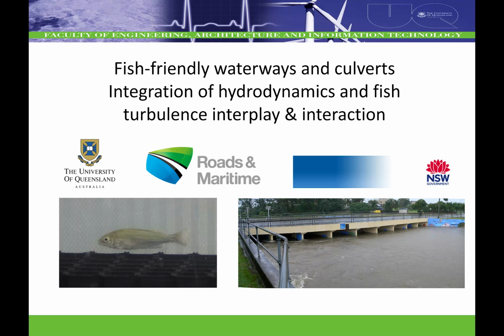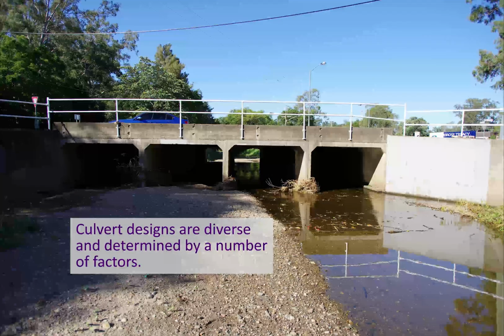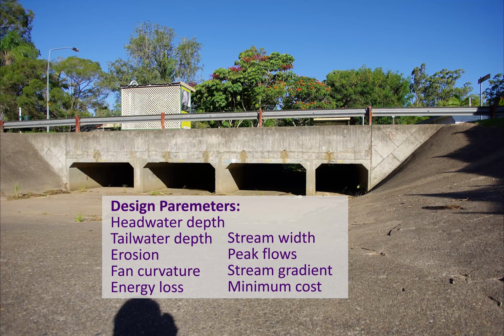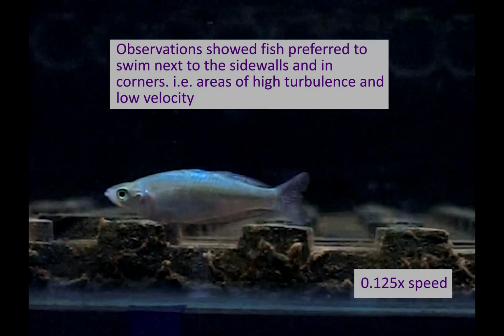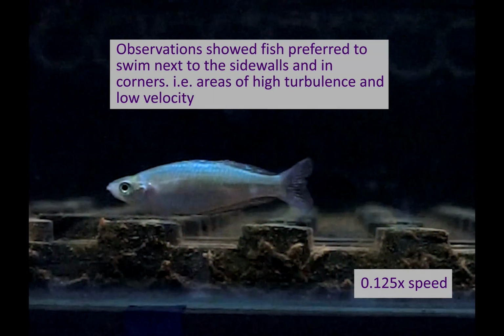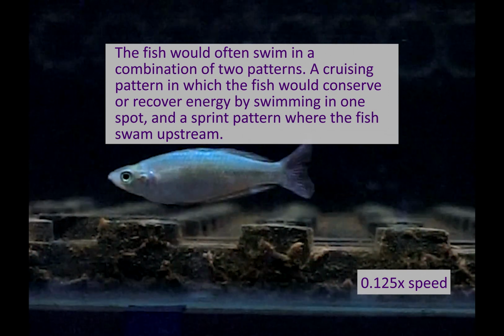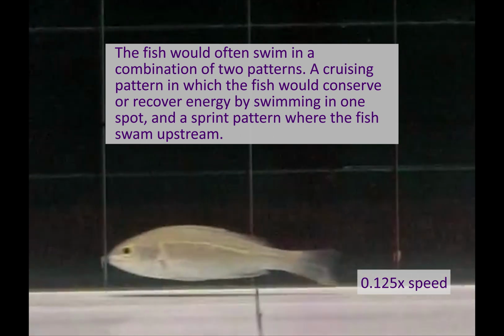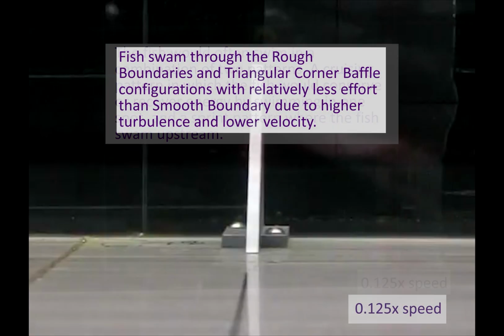Fish friendly waterways and culverts - Integration of hydrodynamics and fish turbulence interplay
A culvert is a covered channel to pass streams and floodwaters through an
embankment. The ecological impact of culverts has been recognised, in particular in terms of stream connectivity, but existing guidelines lead often to un-economical culvert design.
Extensive physical modelling was conducted at the University of Queensland's School of Civil Engineering to develop fish friendly culvert designs, capable to facilitate the upstream passage of small body mass fish and juveniles of larger fish species.
The present video highlights work-in-progress as well as the importance of physical modelling at near full-scale for the development of fish-friendly culvert designs.
This video was published in 2017 as Fish-friendly waterways and culverts - Integration of hydrodynamics and fish turbulence interplay & interaction - {

References
CABONCE, J., WANG, H., and CHANSON, H. (2018). "Ventilated Corner Baffles to Assist Upstream Passage of Small-Bodied Fish in Box Culverts." Journal of Irrigation and Drainage Engineering, ASCE, Vol. 144, No. 8, Paper 0418020, 8 pages (DOI: 10.1061/(ASCE)IR.1943-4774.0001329) (ISSN 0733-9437 [Print]; ISSN: 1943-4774 [online]).
WANG, H., and CHANSON, H. (2018). "Modelling Upstream Fish Passage in Standard Box Culverts: Interplay between Turbulence, Fish Kinematics, and Energetics." River Research and Applications, Vol. 34, No. 3, pp.244-252 (DOI: 10.1002/rra.3245) (ISSN 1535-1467).
WANG, H., UYS, W., and CHANSON, H. (2018). "Alternative Mitigation Measures for Fish Passage in Standard Box Culverts: Physical Modelling." Journal of Hydro-environment Research, IAHR, Vol. 19, pp. 214-223 (DOI: 10.1016/j.jher.2017.03.001) (ISSN 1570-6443).
CABONCE, J., FERNANDO, R., WANG, H., and CHANSON, H. (2019). "Using Small Triangular Baffles to Facilitate Upstream Fish Passage in Standard Box Culverts." Environmental Fluid Mechanics, Vol. 19, No. 1, pp. 157–179 (DOI: 10.1007/s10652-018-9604-x) (ISSN 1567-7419 [Print] 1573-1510 [Online]).
LI, Z., HARLEY, J., and CHANSON, H. (2022). "Physical Modelling of Pipe Culverts to Assist Upstream Fish Passage." River Research and Applications, Vol. 38, No. 2, pp. 309-322, 2 digital appendices and 3 movies (DOI: 10.1002/rra.3905) (ISSN 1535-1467).
CHANSON, H., and LENG, X. (2021). "Fish Swimming in Turbulent Waters. Hydraulics Guidelines to assist Upstream Fish Passage in Box Culverts." CRC Press, Taylor and Francis Group, Leiden, The Netherlands, 202 pages and 19 video movies (DOI: 10.1201/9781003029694) (ISBN 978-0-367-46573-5 [Hardback]; 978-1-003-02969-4 [e-book]).